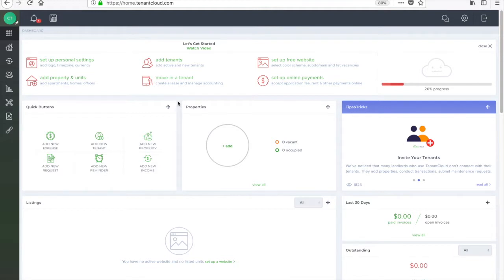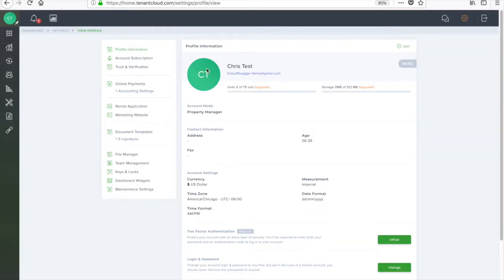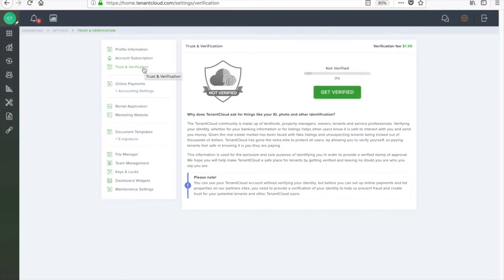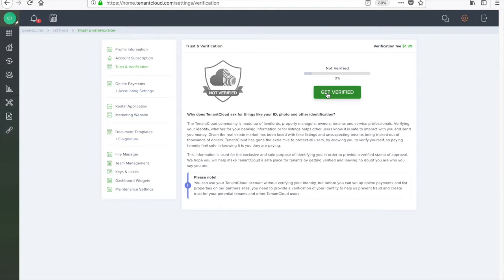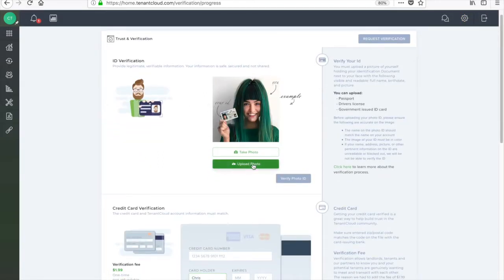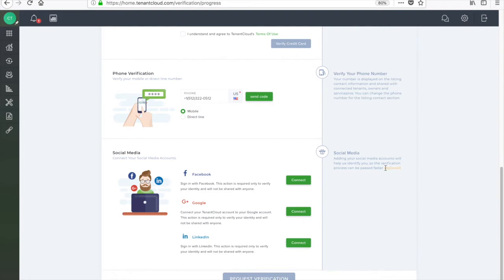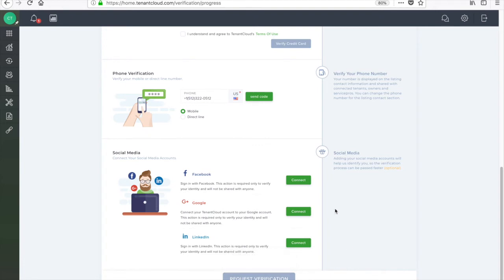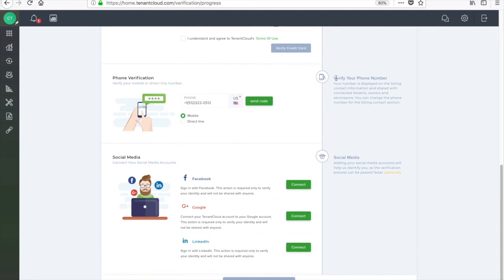How to get verified (Landlord Portal)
This is a short tutorial on how to get verified from your landlord portal at TenantCloud.